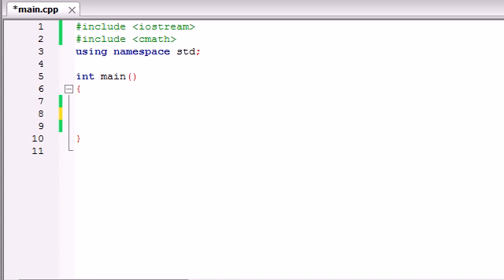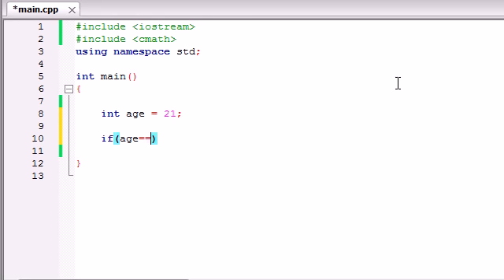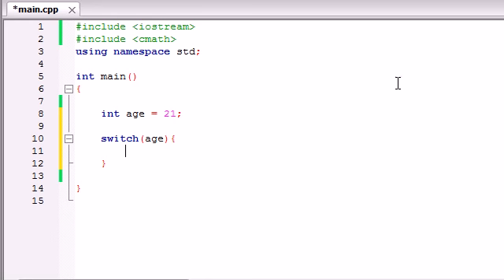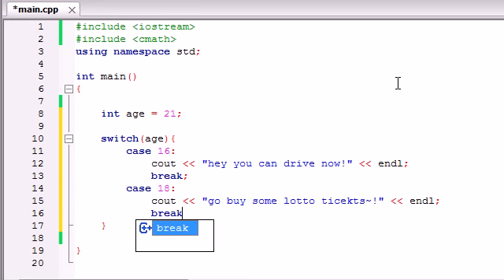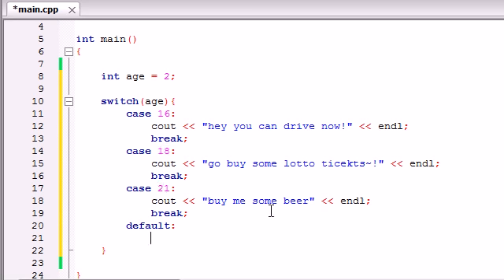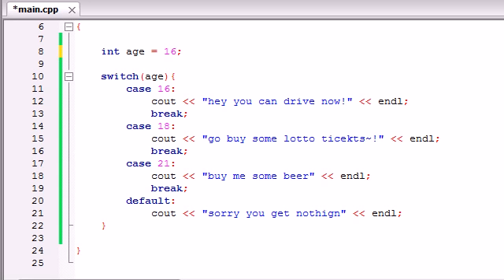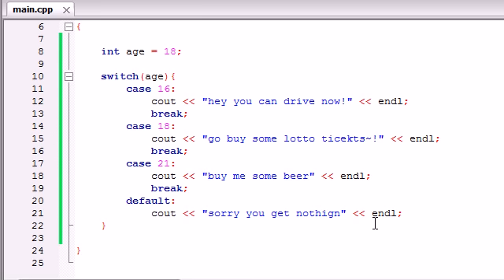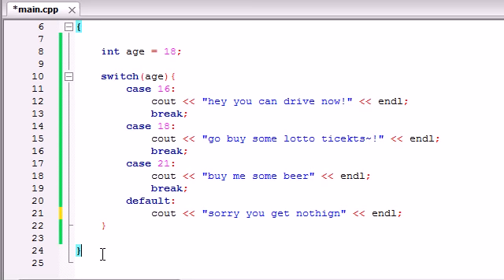C++ Programming Tutorials 25 switch